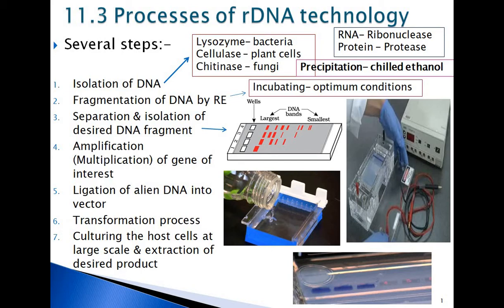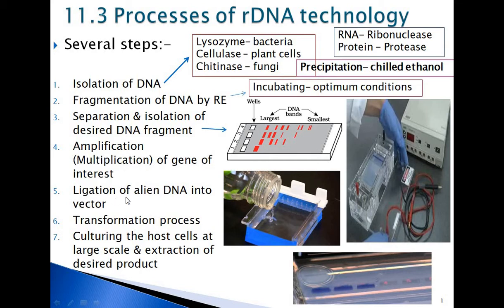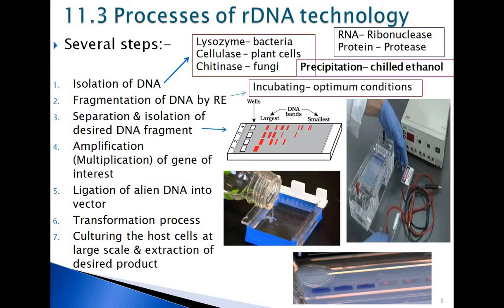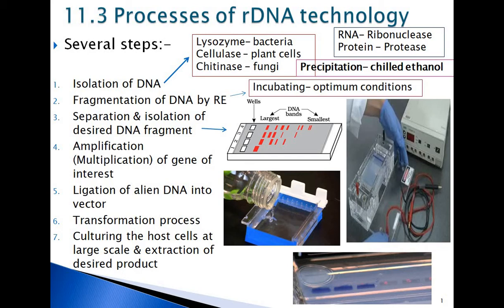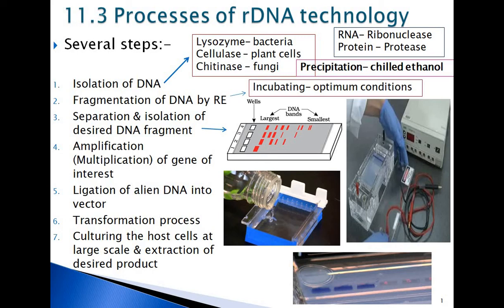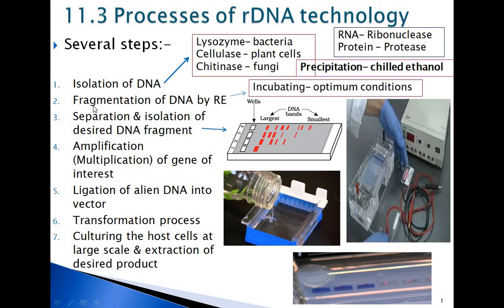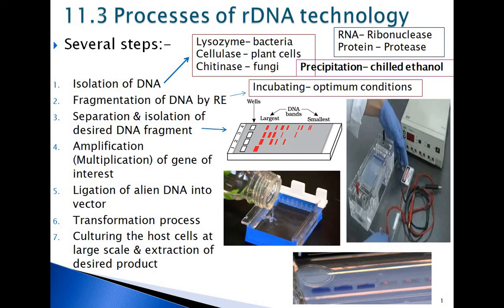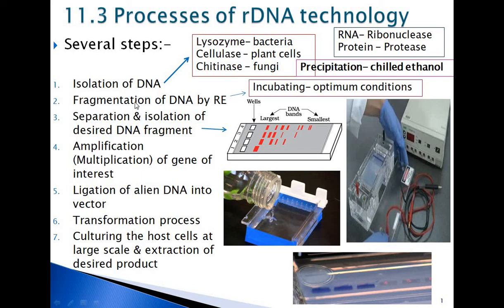BIO-XII-CH 11 [PART-7] BIOTECHNOLOGY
THIS IS THE CONTINUE WORK OF MY PREVIOUS LECTURES ON CH 11 OF XII i.e. BIOTECHNOLOGY. THIS VIDEO MAINLY FEATURES ON RDT.